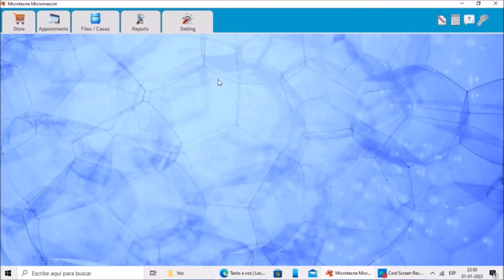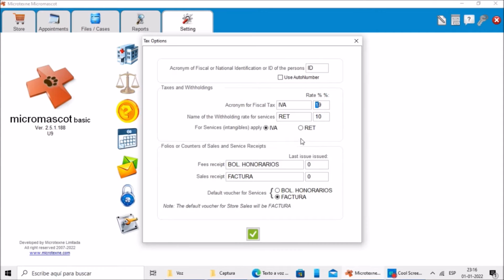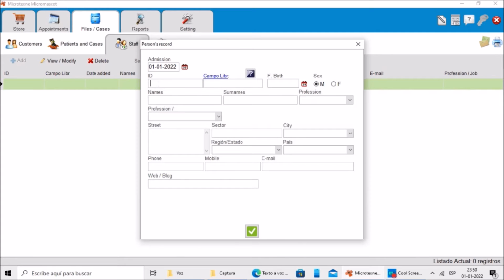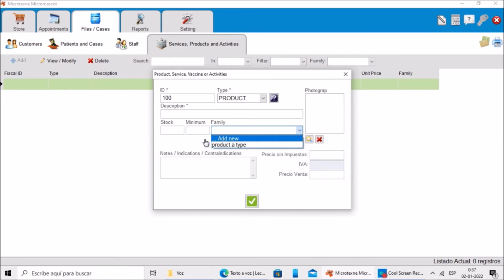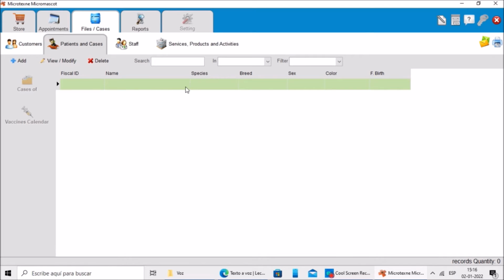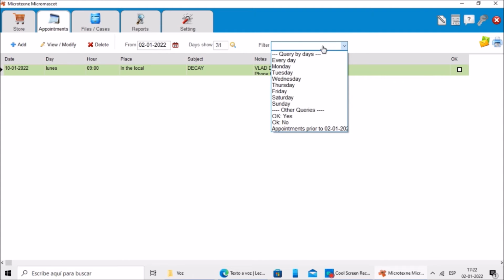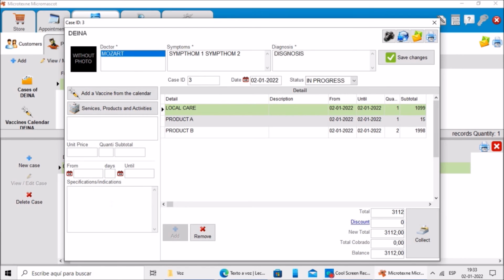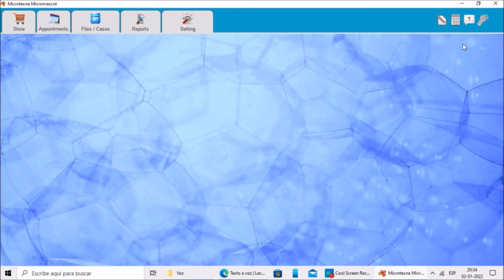I show you how to use Micromascot Veterinary Software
I show you how to use the most user-friendly, straightforward, simple veterinary software

This video tutorial shows how to use the Micromascot veterinary system: Scheduling appointments, keeping patient stories and cases, and other functions related to today's veterinary profession.

Part 1: Configuration (0:16)
Part 2: Employees (3:24)
Part 3:Products, services and others (4:25)
Part 4: Customers and Patients (6:30)
Part 5: The appoiments (8:05)
Part 6: Patients, Cases and Stories (9:27)
Part 7: Store and more (12:13)